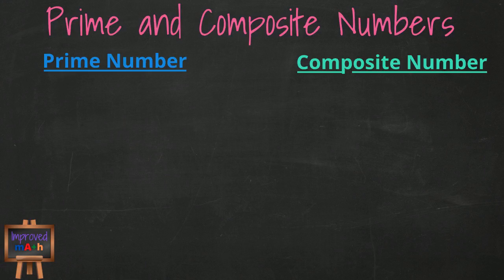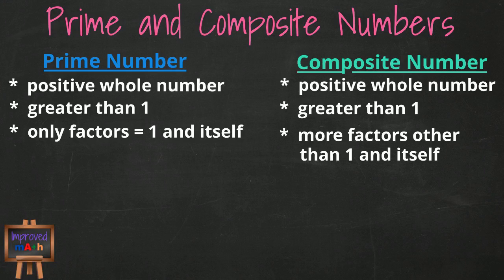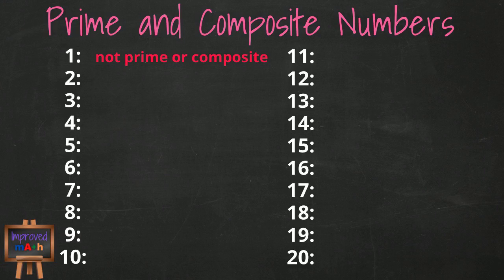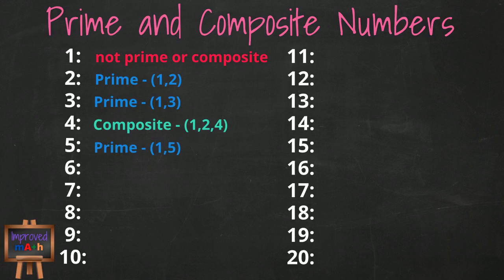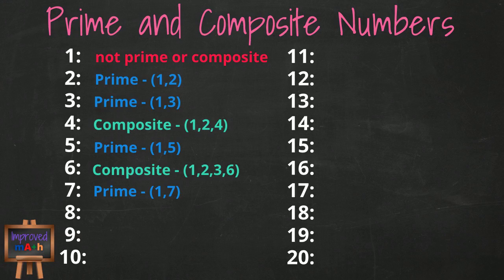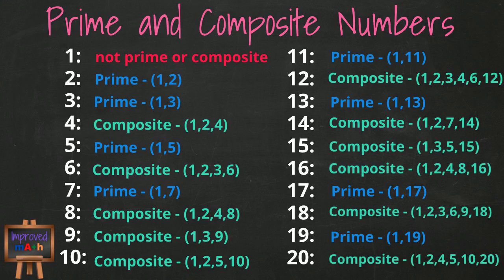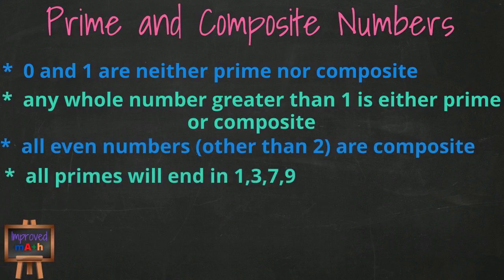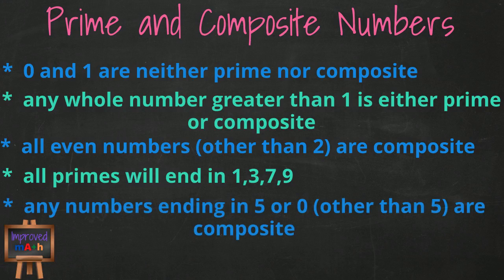What Are Prime and Composite Numbers? | Math Help Videos | Math Resources | Teach Math | Learn Math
This video walks through the basics of what are prime and composite numbers.  It shows you what prime numbers are as well as what composite numbers are.

This video shows basic math knowledge for prime and composite numbers.  For a continuation on this topic, check out my video below on Prime Factorization that shows how to break a number down into its prime factors using a factor tree.

For a free printable worksheet on prime and composite numbers, check out my post